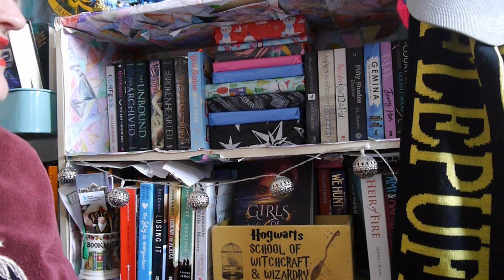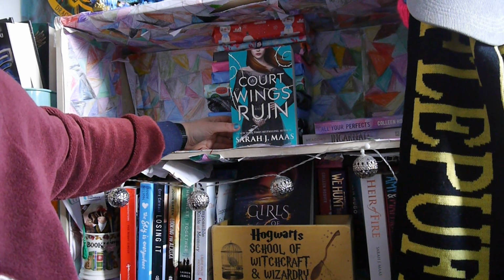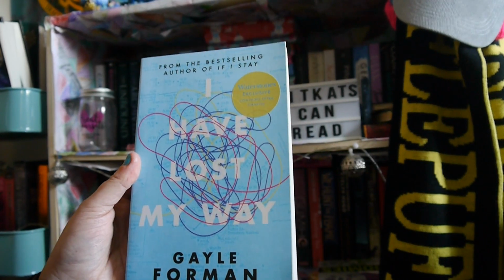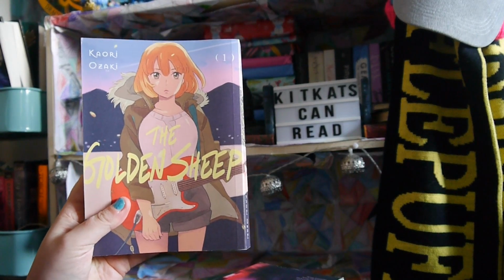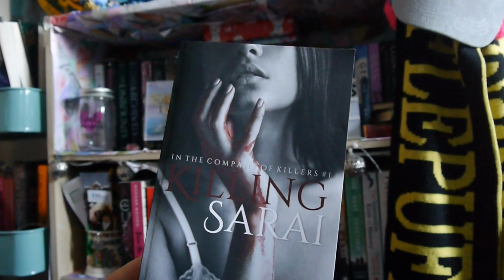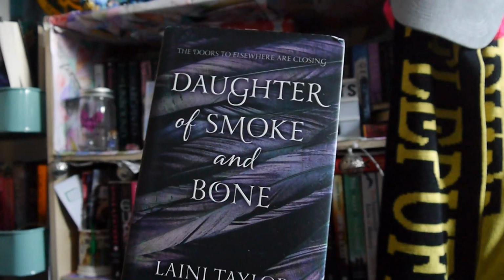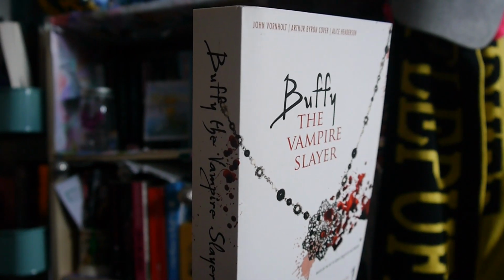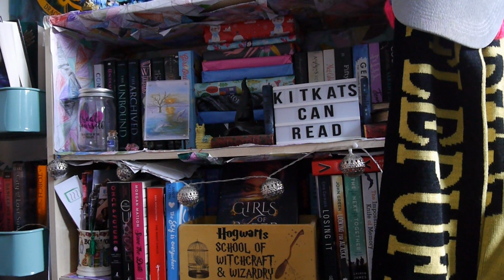Bookshelf Tour | March 2020